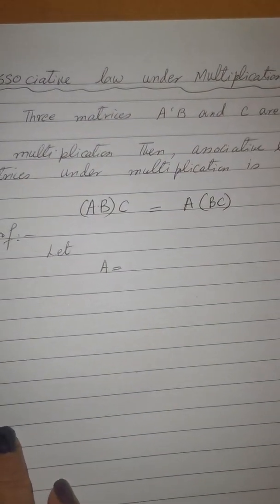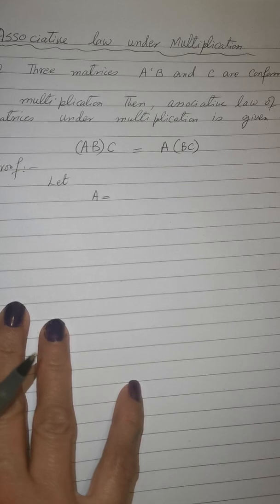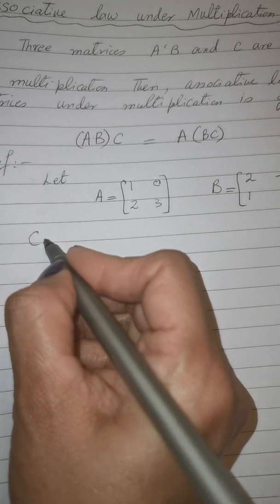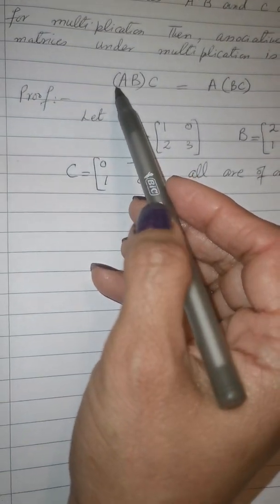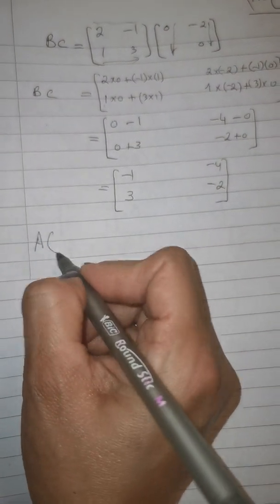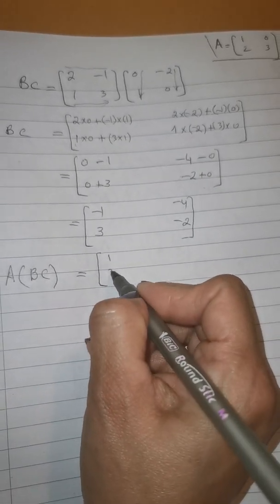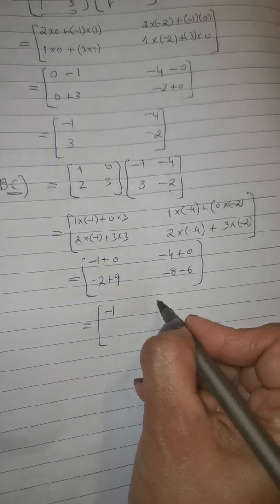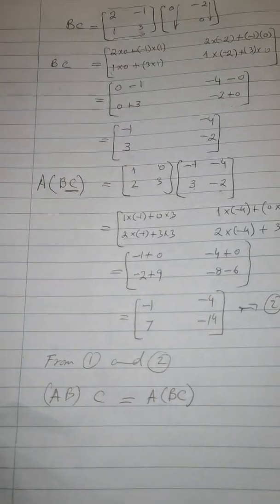Associative law of matrices under multiplication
How can we define and proof associative law of matrices under multiplication in Maths. year 8,9 grade.